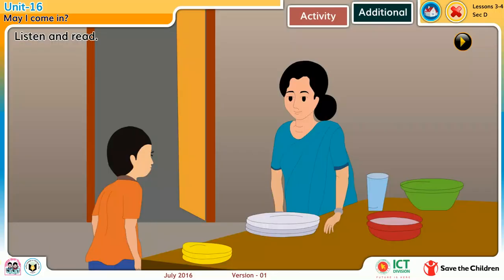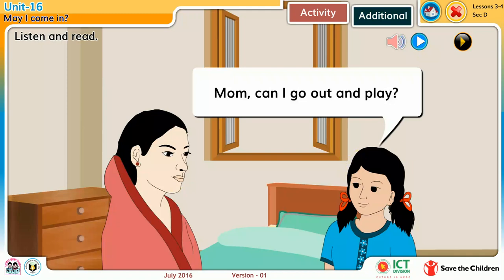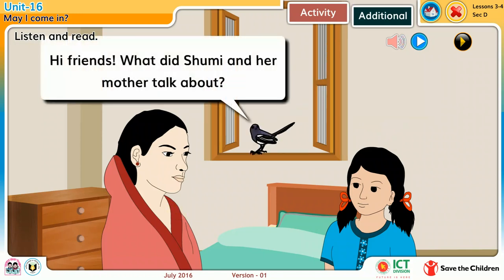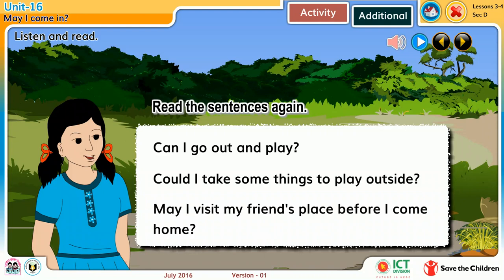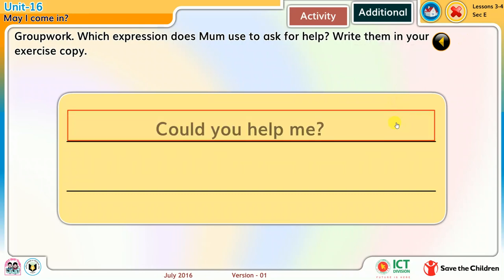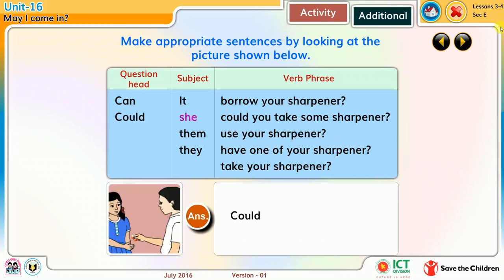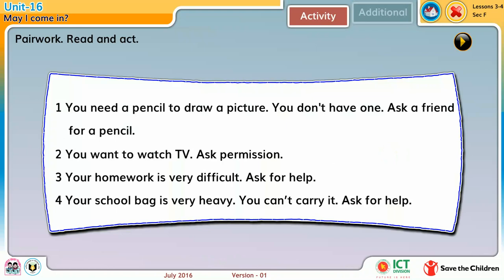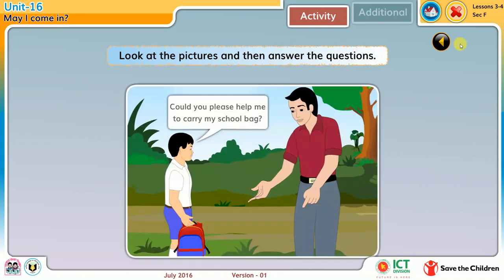UNIT 16 MAY I COME IN LESSONS 3-4